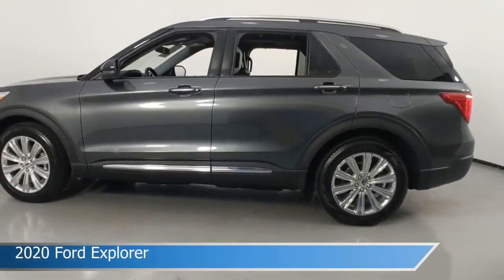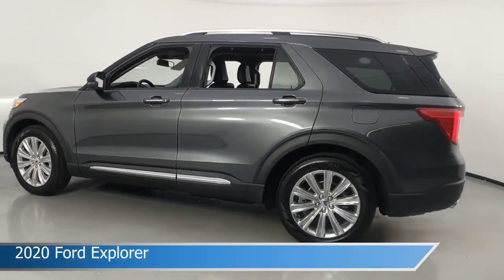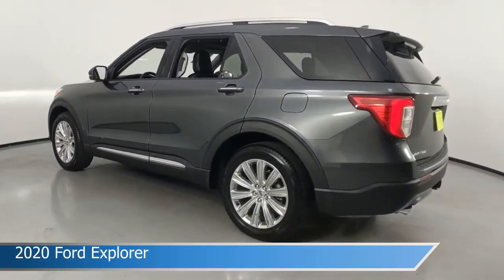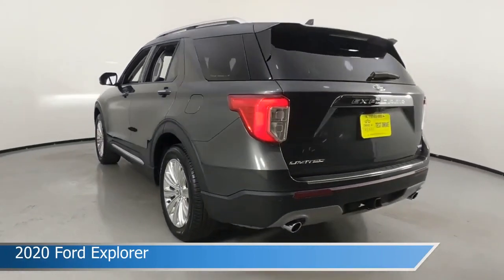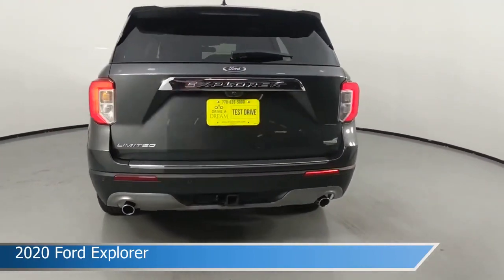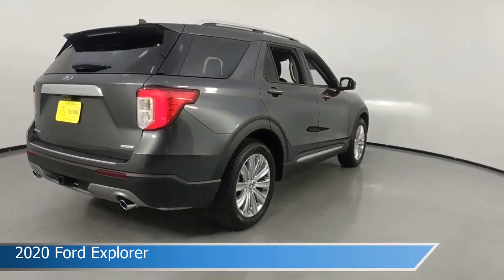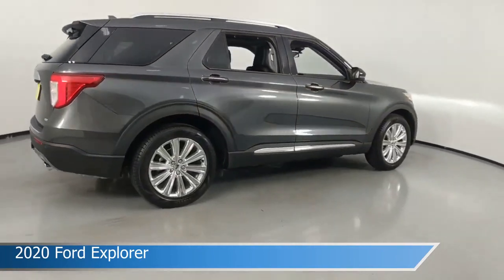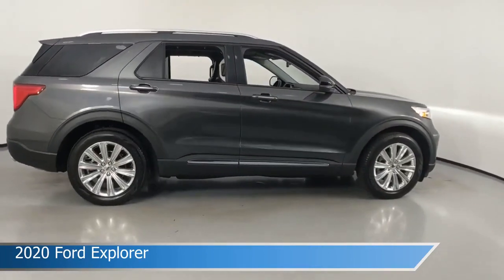2020 Ford Explorer LGC23352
2020 Ford Explorer LGC23352